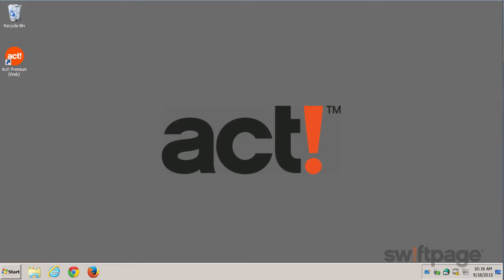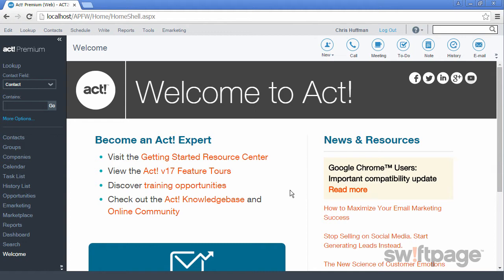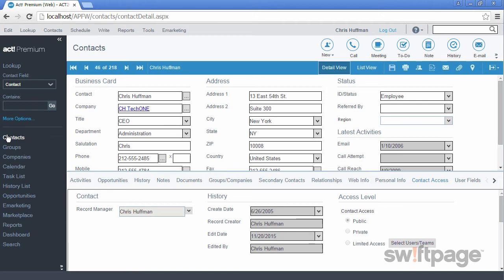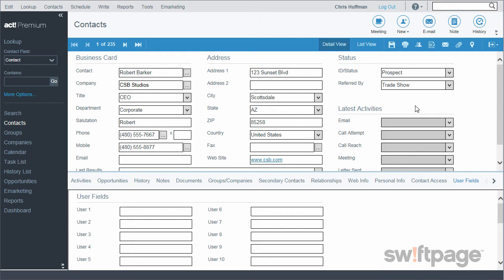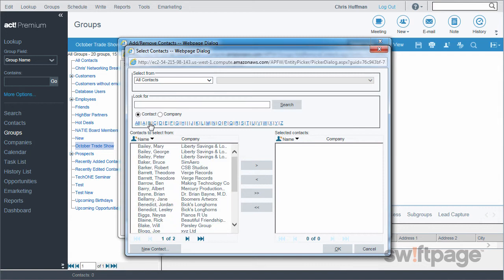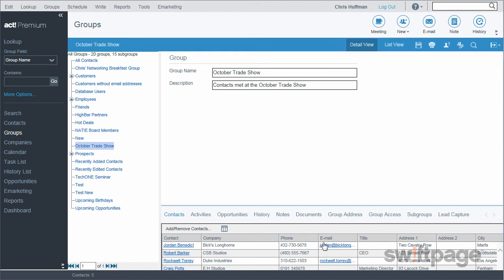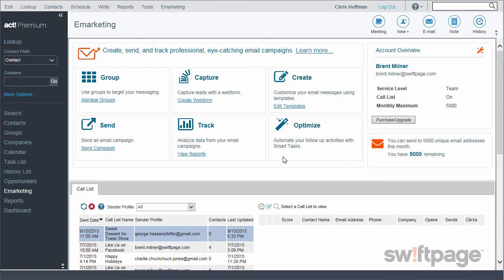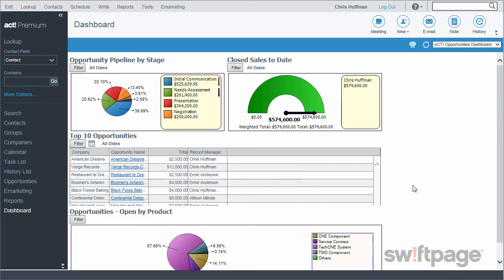Getting Started with Act! Premium Cloud